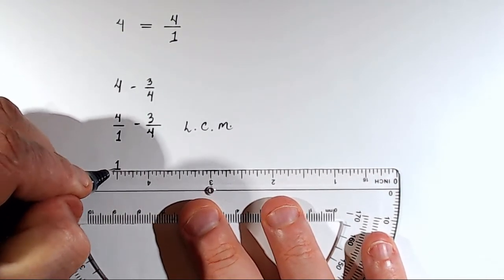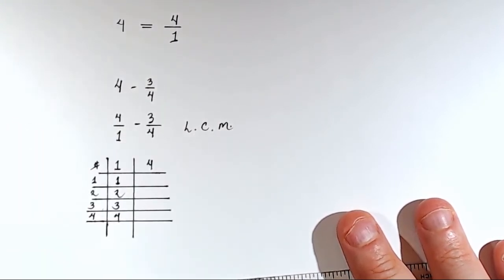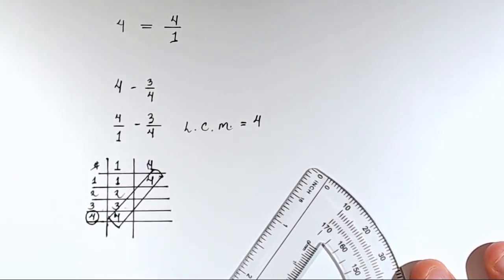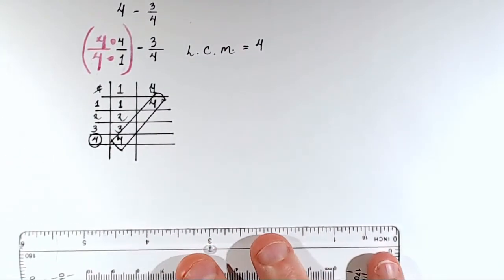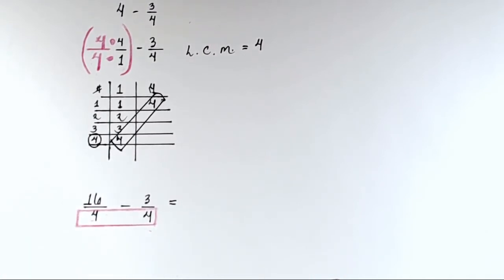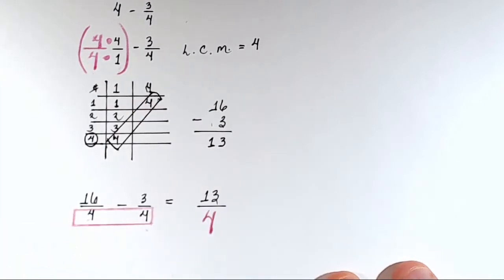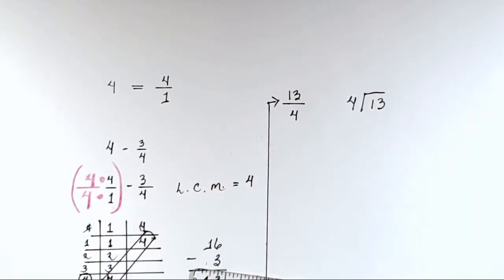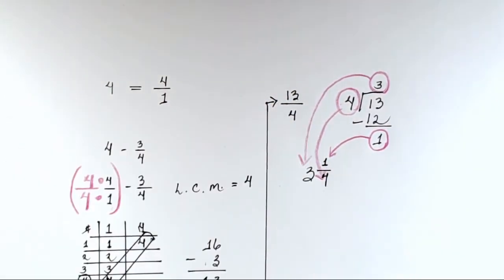How to Subtract a Fraction from a Whole Number (Algebra 1)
In this tutorial, you will learn how to subtract a fraction from a whole number using the least common multiple (LCM). You will also learn how to convert an improper fraction into a proper fraction using long division.